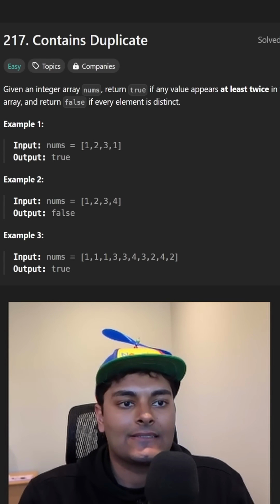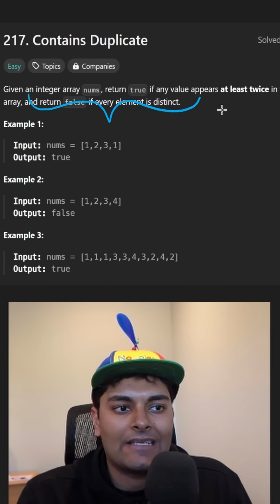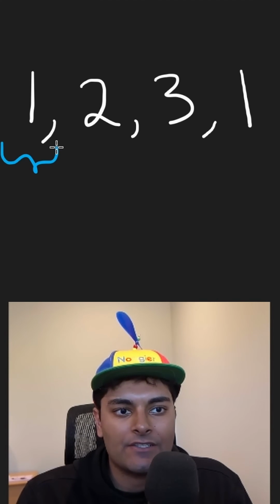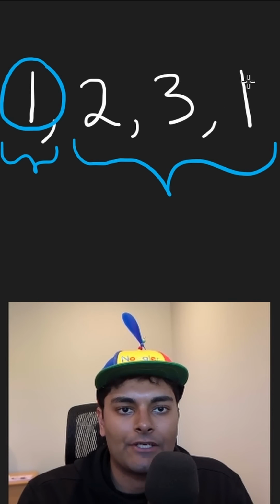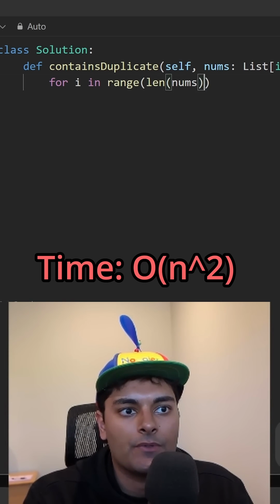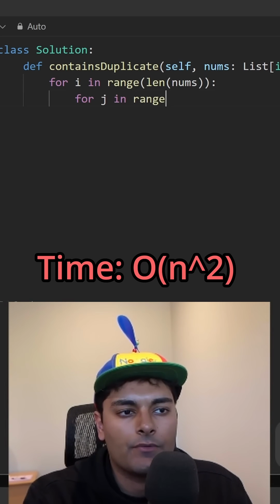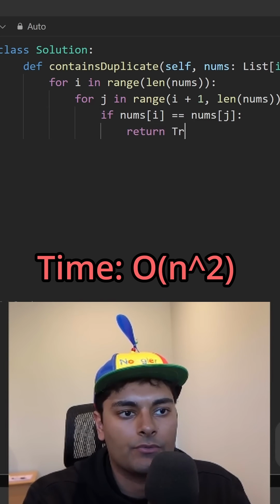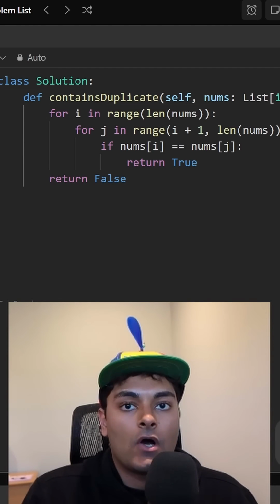Contains Duplicate - Leetcode 217 - Python